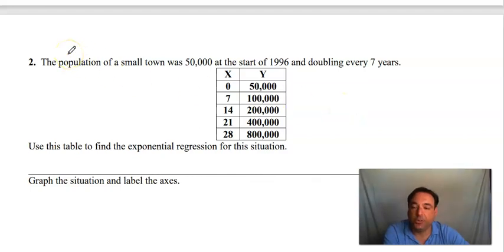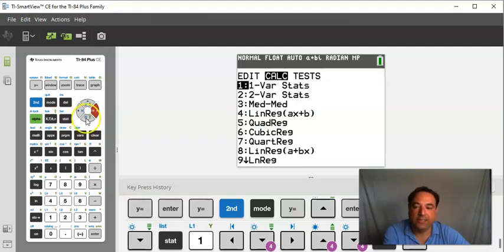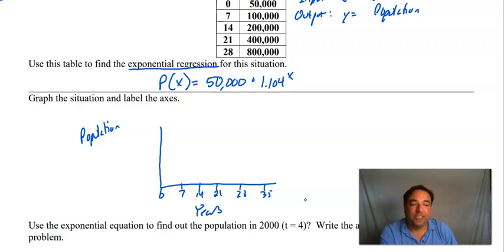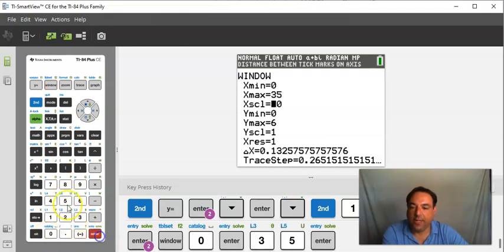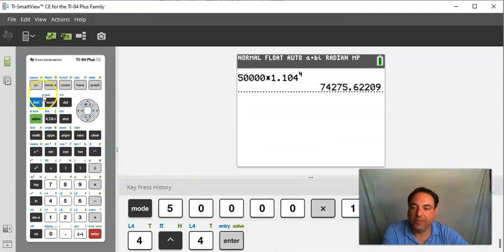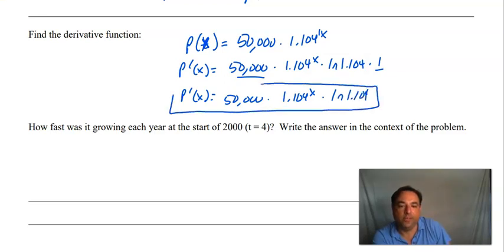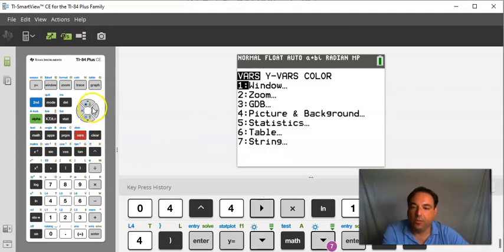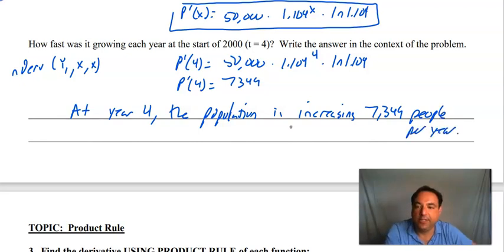MAC2233 Test Ch 3 Review Question 2